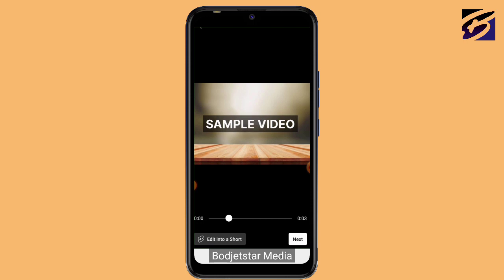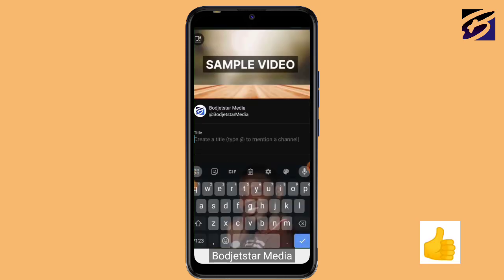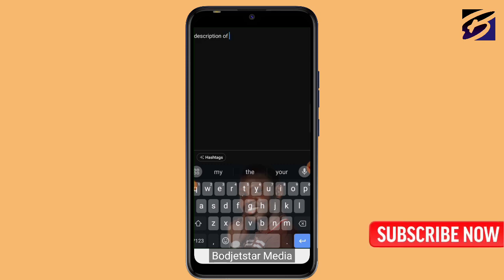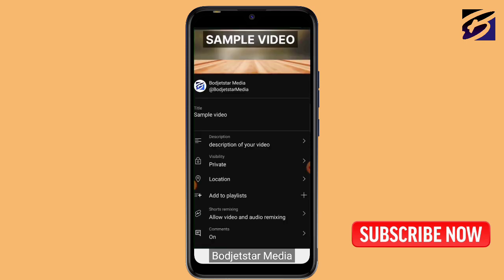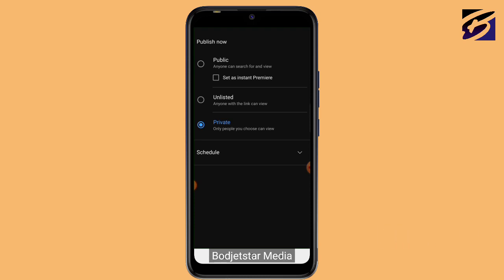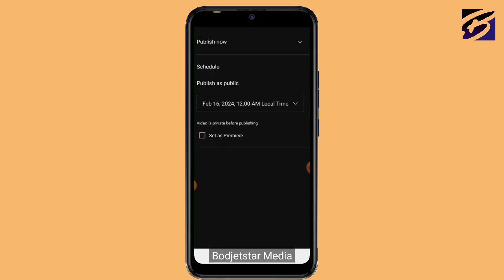How to Upload a Video on YouTube on Your Phone | Easy Steps to Upload Video on Your Channel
Step by step tutorial on how to upload a video on youtube using your phone. This is an easy easy guide on how to video to your YouTube channel using your phone.
Learn how to upload YouTube videos, easy & optimized! Set your videos up for success with this YouTube video upload process, to make sure you’re uploading to YouTube the RIGHT way.

If you have a new YouTube channel and you're wondering how to upload your first YouTube video OR if you want to know how to publish a video on YouTube successfully, you are in the right place!

In this video, you will learn the step-by-step tutorial on how to upload YouTube videos. If you want to know how to upload YouTube Shorts, the process is the same so you can follow along to this video too!

Timestamps:
00:00 How to Upload Videos on YouTube
00:56 How To Add Video Details, Title & Description
01:14 How To Set Your YouTube Video's Visibility
01:30 How To Schedule Your Video
01:59 How To Add YouTube Videos To Playlists
02:10 Select If Your Content Is 'Made For Kids'